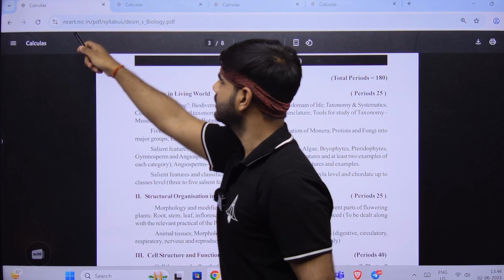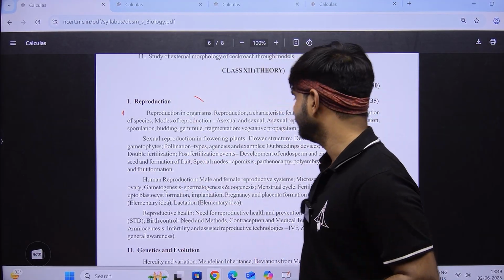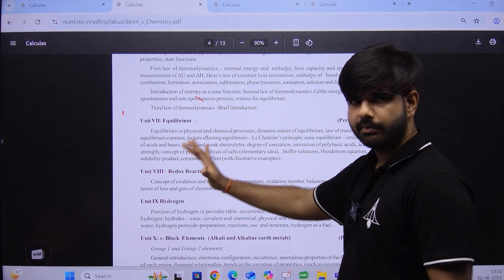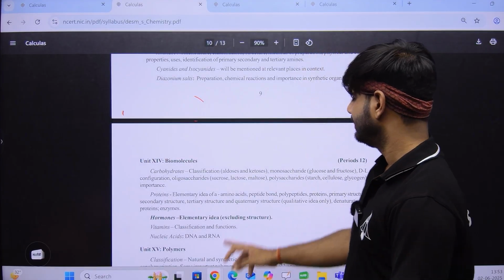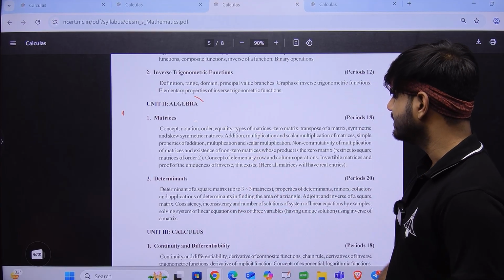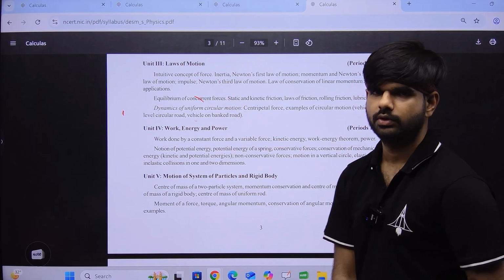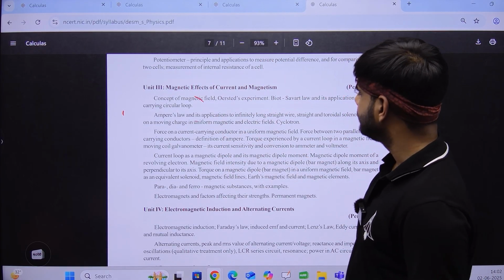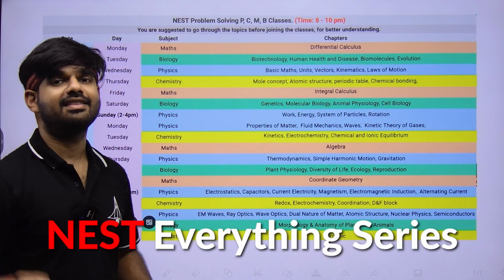NEST 2025 Preparation Guide: Syllabus, Important Topics, Best Resources & Time Table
0:00 Intro
0.52 Biology Important Topics
3:58 Chemistry Important Topics
8:20 Mathematics Important Topics
12:48 Physics Important Topics
17:40 Best Time Table and Resources